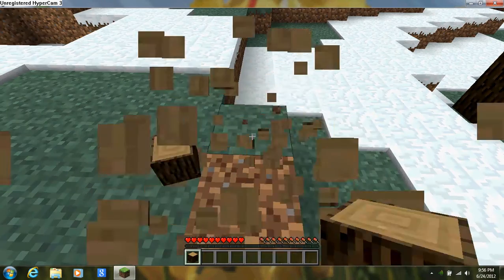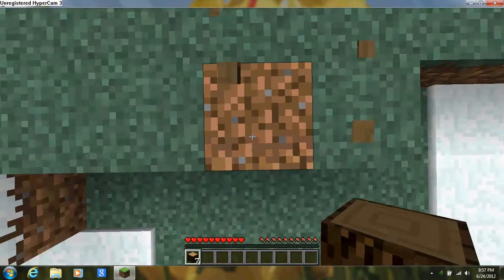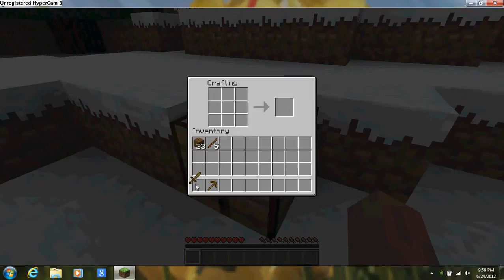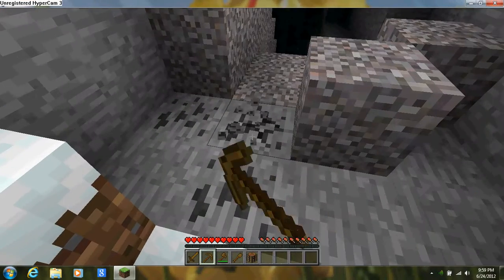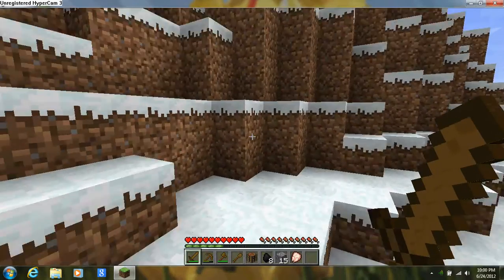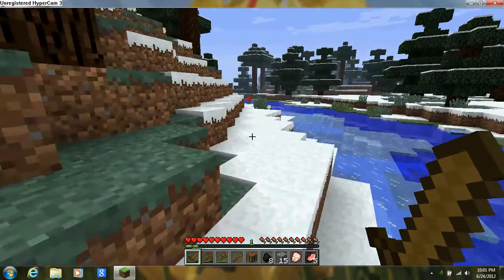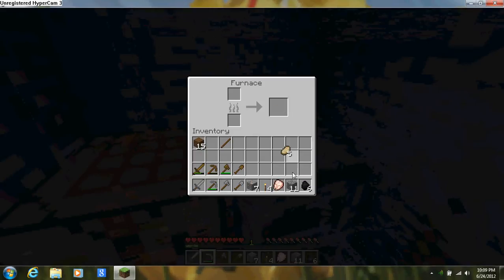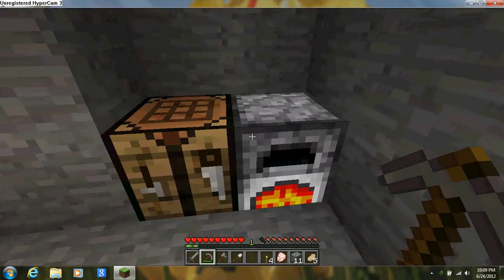Minecraft survival tutorial #1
me teaching u how to survive in minecraft survival mode